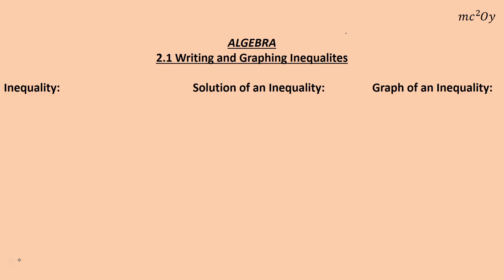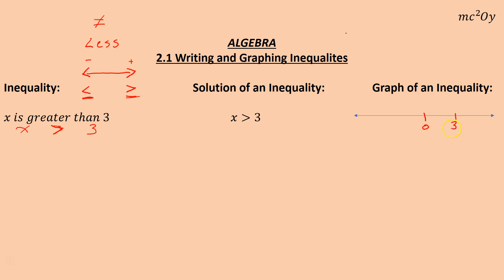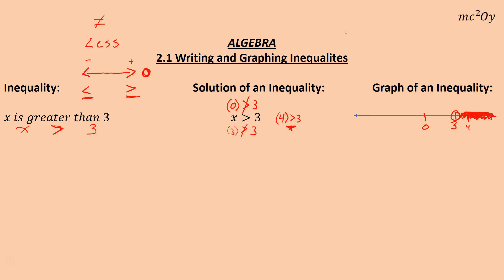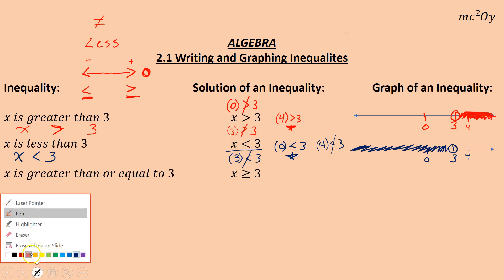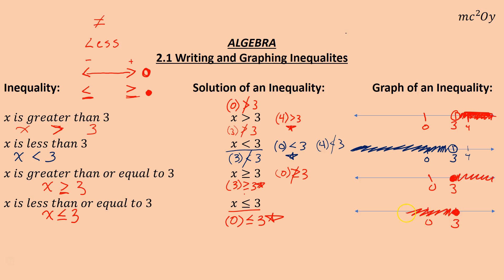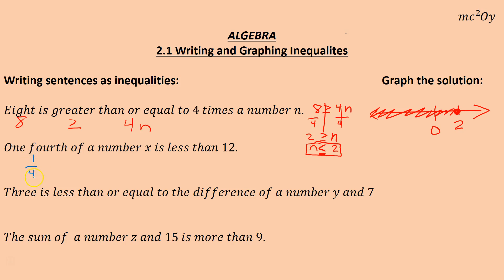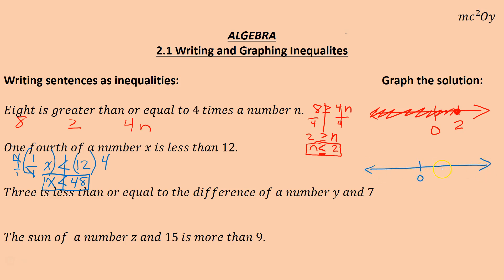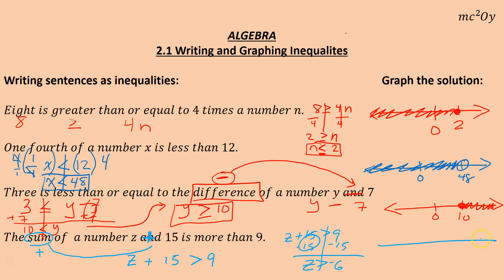A 2.1, Writing and Graphing Inequalities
0:00 Inequality / Solution of an Inequality / Graph of an Inequality
6:35 Writing sentences as Inequalities
11:43 Writing Inequalities that represent a graph
13:16 Checking solutions to Inequalities
15:29 Set Builder Notation